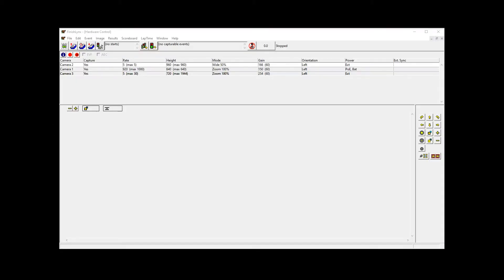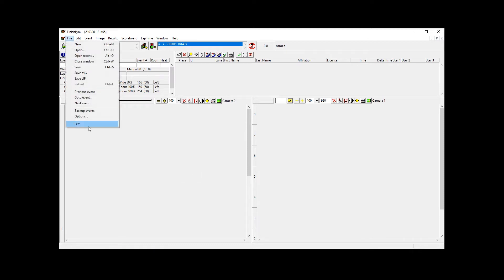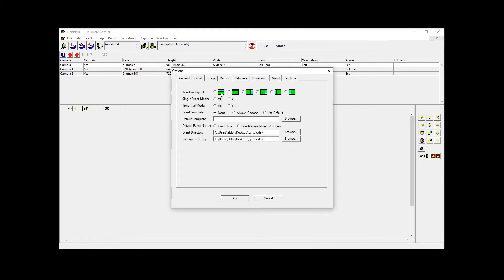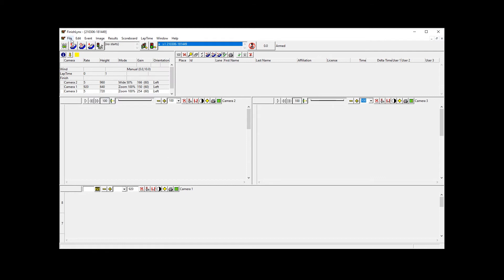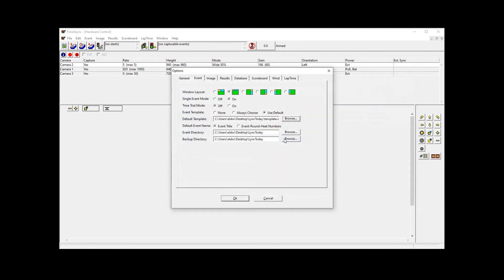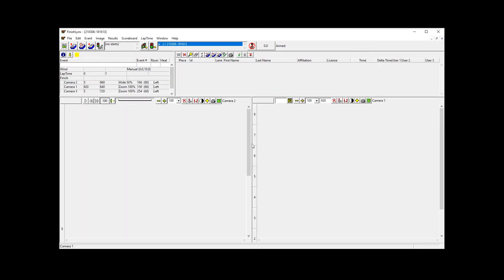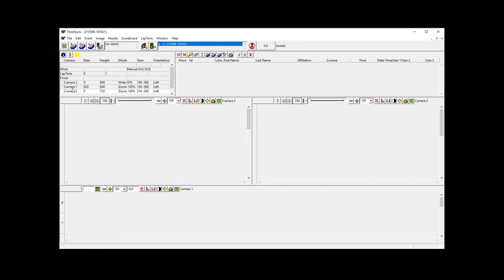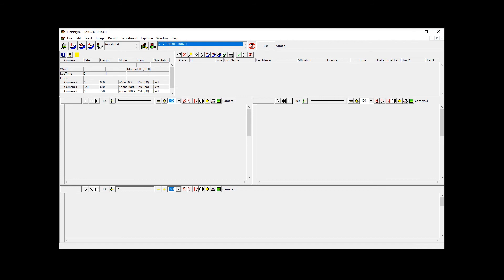Setting FinishLynx Event Templates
Short video describing the use of FinishLynx Event templates.  If you want to specify the size of the panes for your cameras consider using Brian Sparacino's excellent Lynx Template Generator